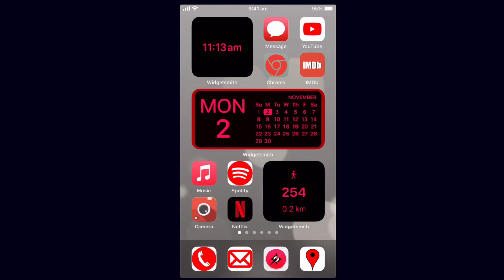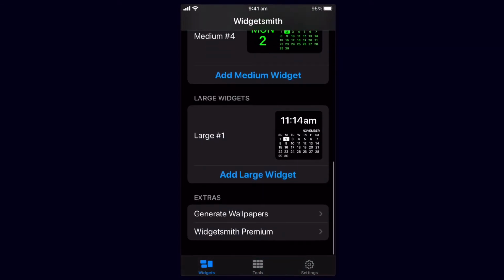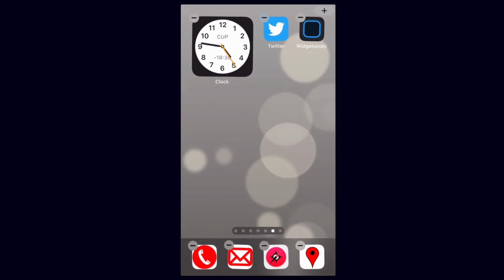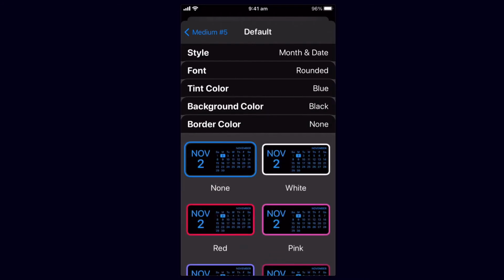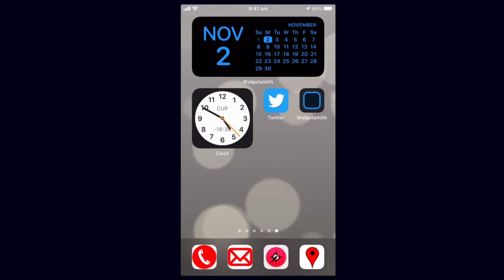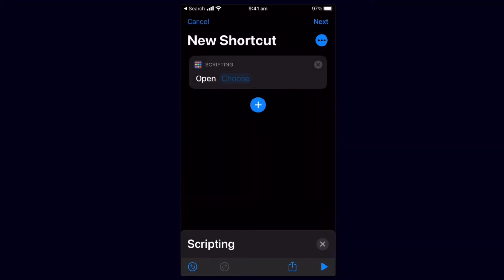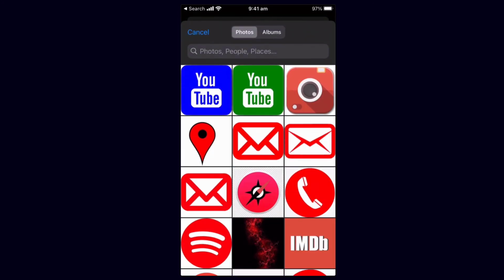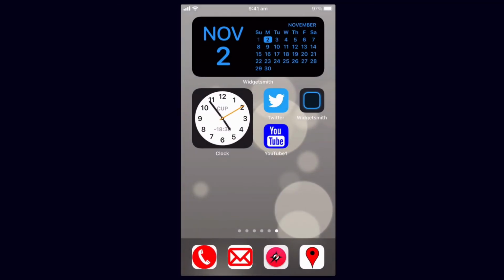How To Customize Widgets on iPhone iOS 14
How To Customize Widgets on iPhone iOS 14. Lets look at the new iOS14 widgets and also how you can create custom apps with different logos. This will only take a few minutes and you can get a great aesthetic going for your iPhone homescreen.